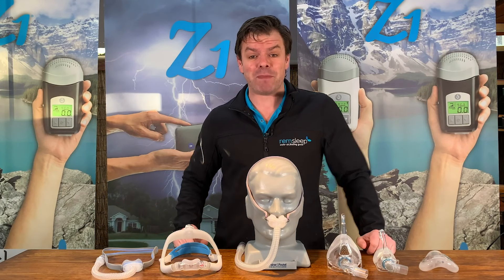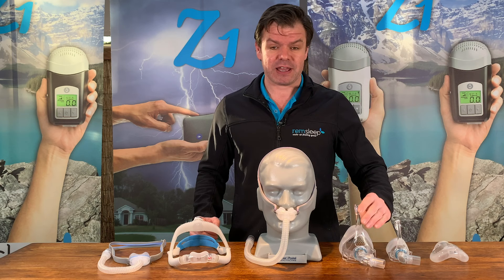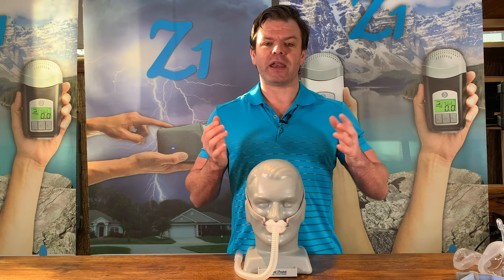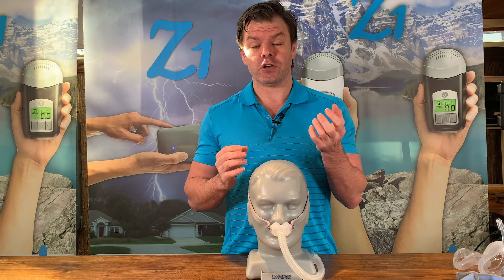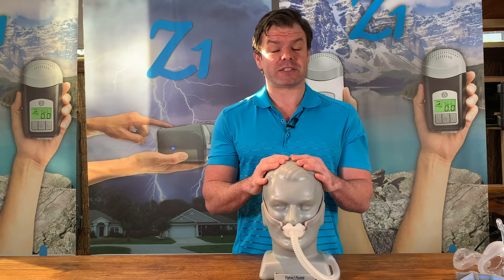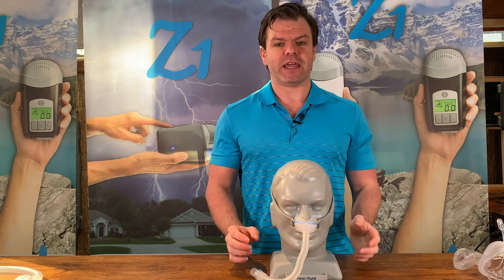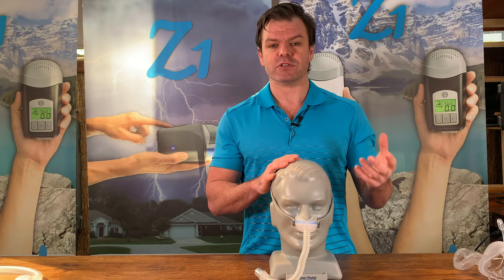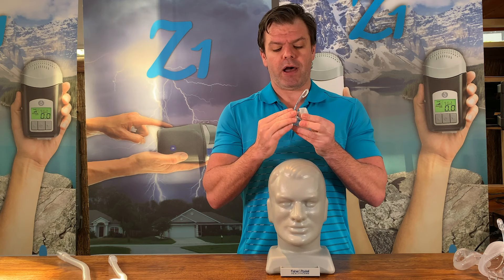😷 CPAP Mask Styles! Which Is Best For You?!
Best places to buy CPAP Masks

Features Include -
1. High-resolution 'breath-by-breath' analysis - View every apnea and every breath in full detail.
2. Sleep Journal - Track how changes to device settings influence your sleep & therapy results.
3. Custom PDF reports - Detailed therapy reports complete with journal entries.
4. Therapy Trends - Monitor changes to your apnea control over time.
5. Support - Access to the SleepHQ Community Forum
6. Education - From CPAP novice to therapy PRO. Master your device and settings with the SleepHQ Academy course
7. Blood Oxygen, Heart Rate & Movement Data - Connect a SleepHQ O2 Ring to your account to view additional data sources and take your therapy to the next level.
8. Access to exclusive, member-only discounts on the latest and greatest CPAP gear

Uncle Nicko

00:00 - Introduction
01:45 - Nasal Pillow Mask
05:30 - Nasal Cradle Mask
07:05 - Standard Nasal Mask
08:30 - Standard Full Face Mask
10:25 - Hybrid Full Face Mask

1. Nasal Pillow - My favourite mask! Seals at the nostrils with little pillows that push up gently into the base of the nostrils

Pros- Small, lightweight, minimalistic. Easy to put on and take off. Seals well at lower / mid pressures, less red pressure marks on the face, great for beards and facial hair.

Cons - Can hurt the nostrils in the beginning. Not great at high pressures and can be hard to exhale.
Can't breathe through your mouth.

2. Nasal Cradle - Very similar to the Pillow mask but doesn't have the pillows that push up into the nostril.

Pros- All the same as the Pillow mask and no nasal irritation

Cons - Might not get the same great seal as the pillow. Can be a bit hit and miss at times. Can't breathe through your mouth

3. Nasal Mask - The great all rounder. Covers the nose and has secure headgear.

Pros- Very secure with the straps, better seal at higher pressures, still small and minimal.

Cons - More red marks, more components, more adjustments ( clips and straps etc ). Bridge of the nose issues, can't breathe through mouth.

4. Full Face Mask  - Covers the nose and mouth

Pros - Can breathe through nose or mouth

Cons - Big and bulky, more prone to mask leaks, more red marks on face.

5. Hybrid Full Face

Pro - Can breathe through nose and mouth, smaller than standard full face, no bridge of the nose issues. Less red marks

Cons - Can be hard to find the right fit, prone to mask leaks..